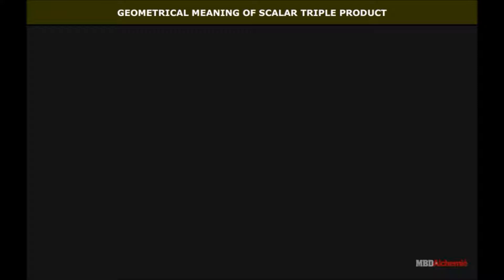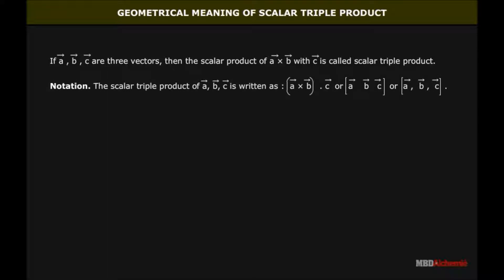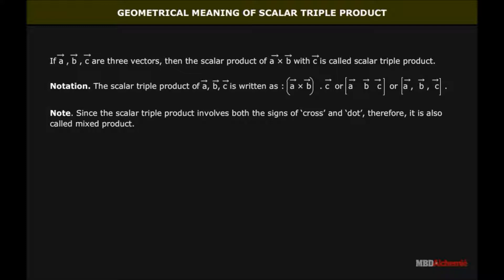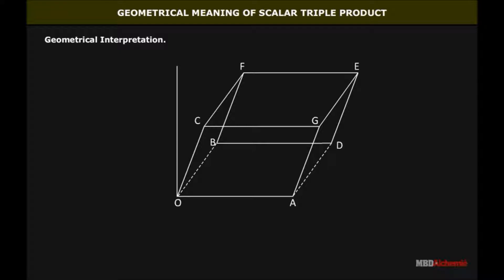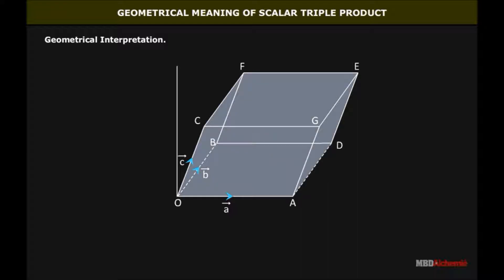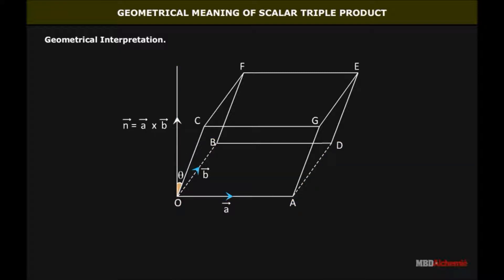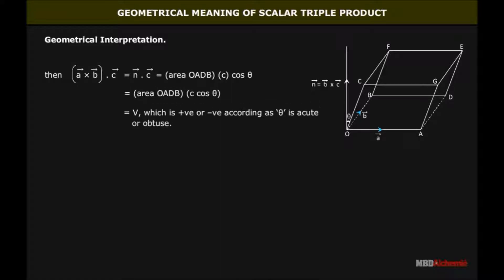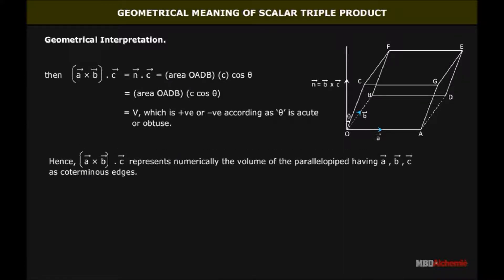Geometrical meaning of scalar triple product final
MBD Alchemie presents a video in which you will learn the geometrical meaning of the scalar triple product final.

If three vector a ⃗ , b ⃗, and c ⃗ represents the three adjacent sides of a parallelepiped then their scalar triple product is the numerical volume of that parallelepiped.